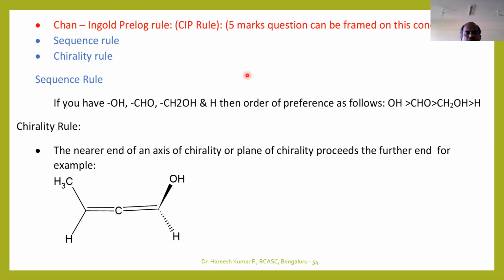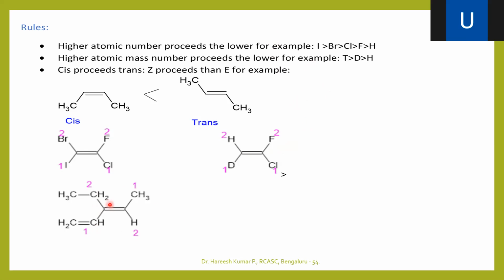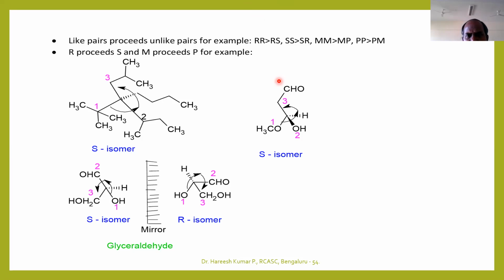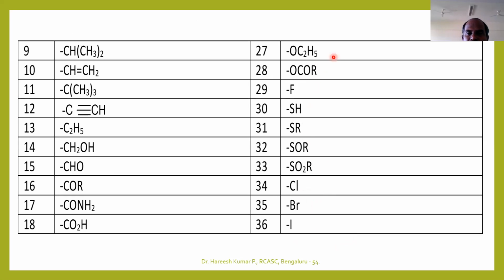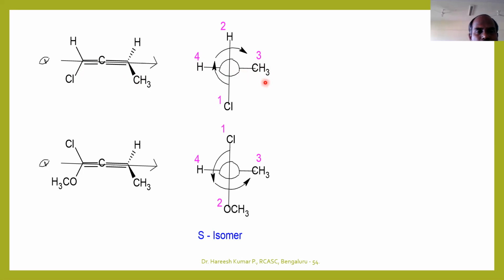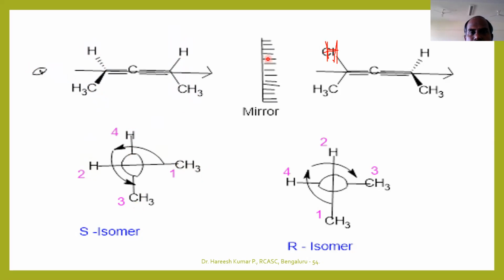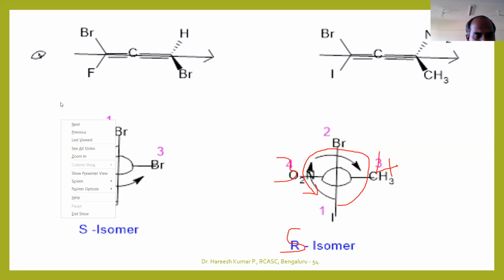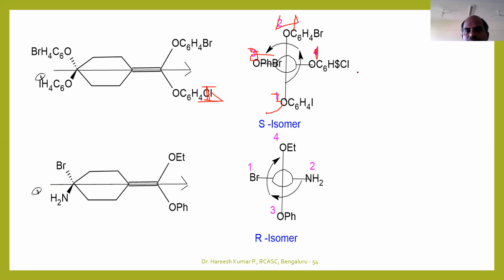M Sc I Stereochemistry Class 4 By Dr Hareesh Kumar P, MSRCASC, Bengaluru 560054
M Sc - chemistry - CSIR - NET - JRF - KSET - LS - Sterochemistry - CIP rules, Stereochemistry of allenes